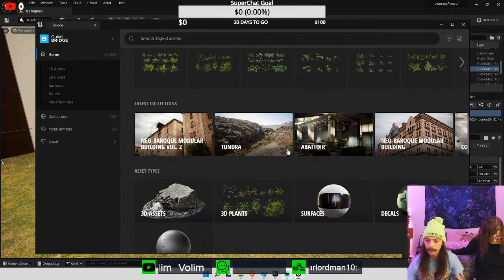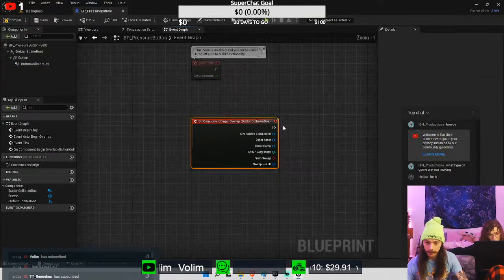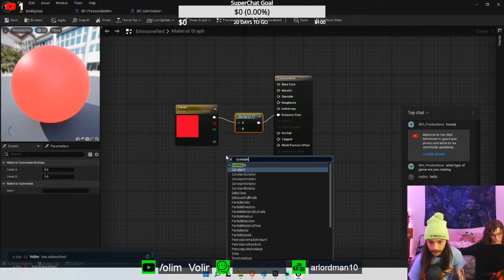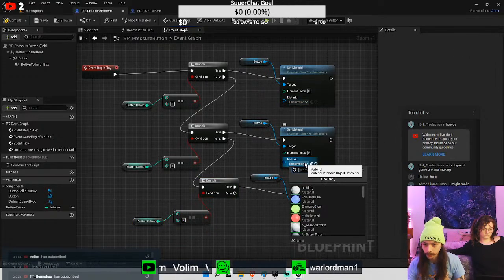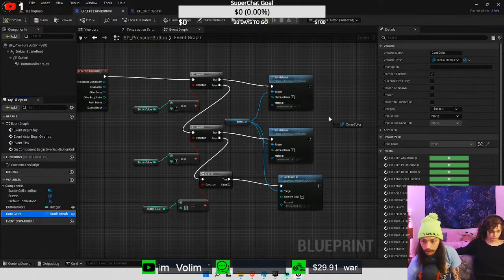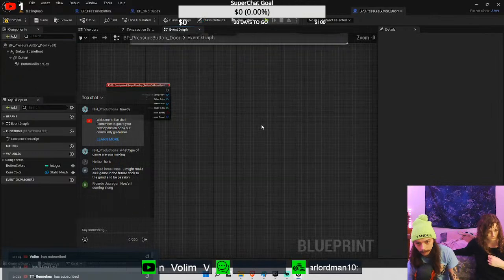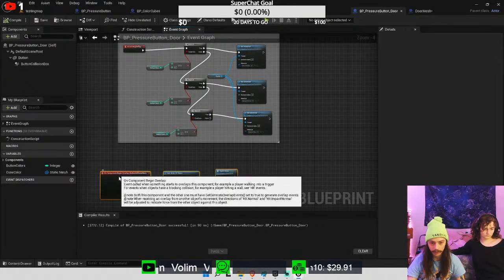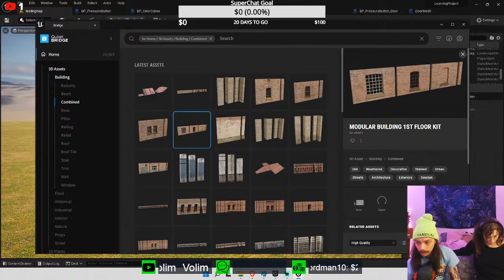Learning to Make Games in Unreal Engine 5 - Part 2